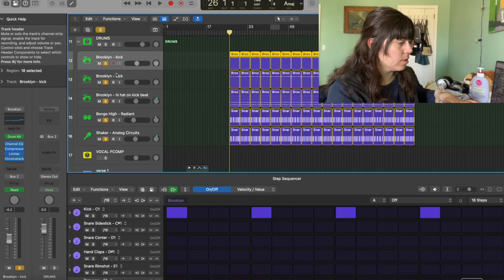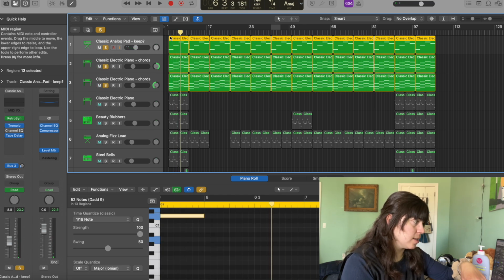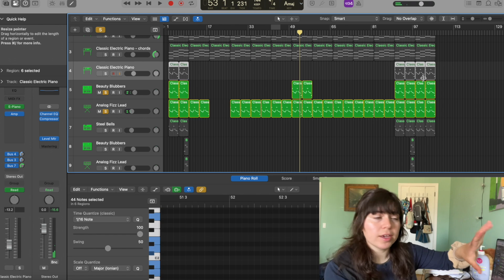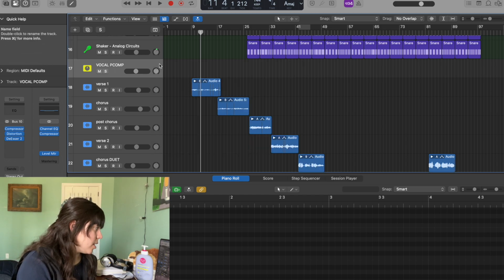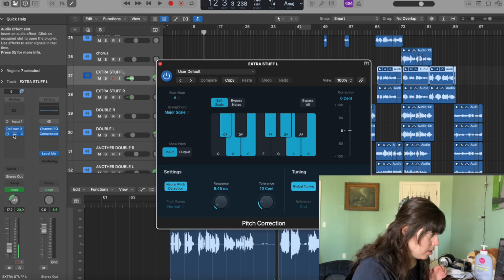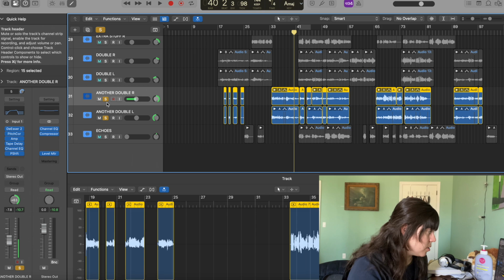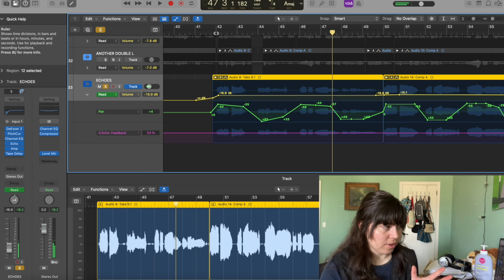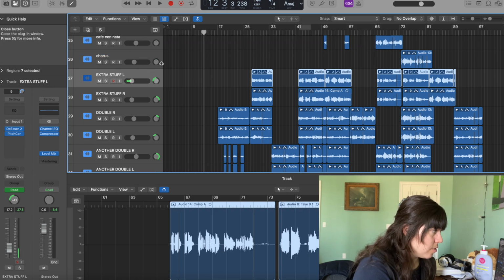the production behind my first happy spanish song… | inspired by alleh & yorghaki